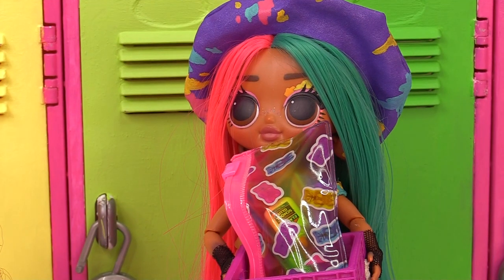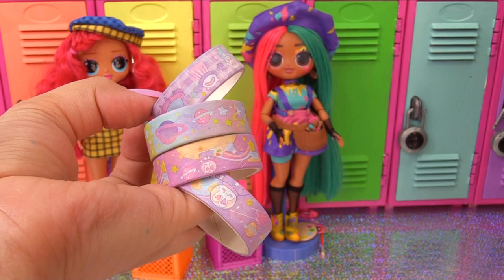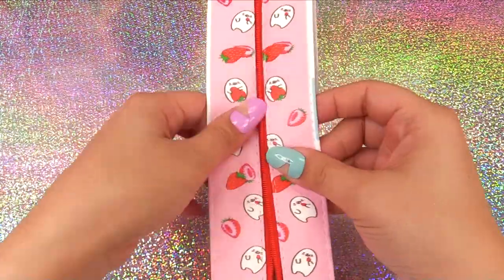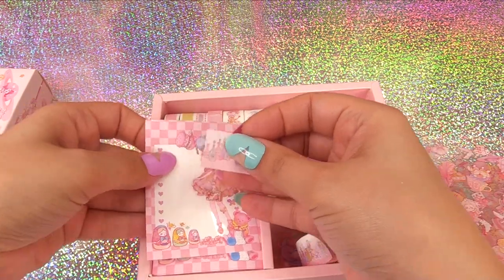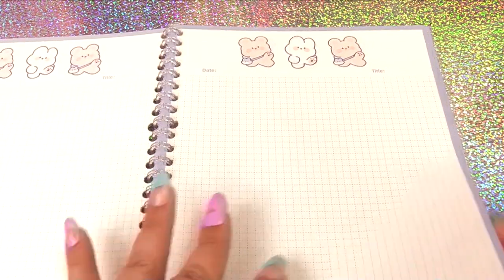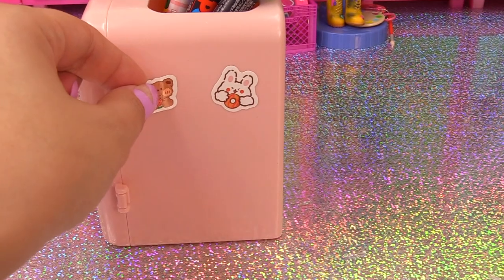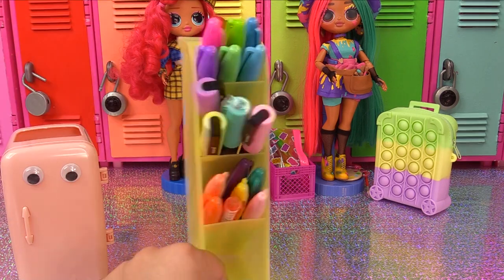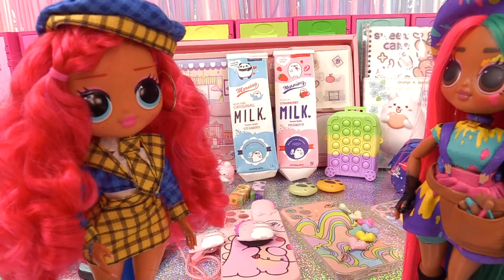SHEIN School Supply Haul Phone Cases, Journaling, & Stationary Supplies With OMG Dolls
It's the first day of school! OMG Class Prez and OMG Splatters (Splats BB) open a huge box of Shein school supplies, stationary, journaling supplies, cute Shein phone cases.

Join me on my other channels!